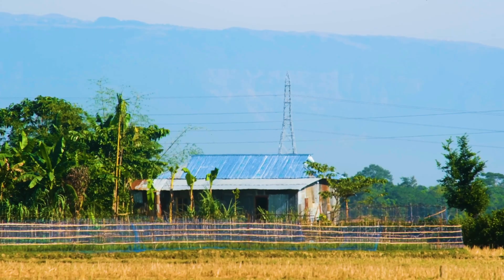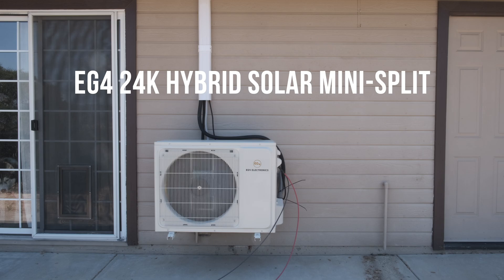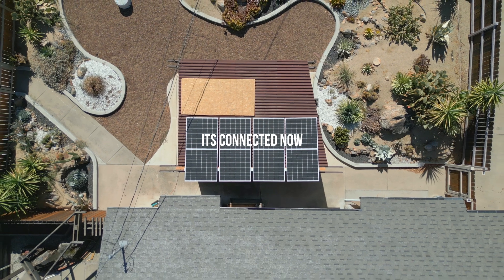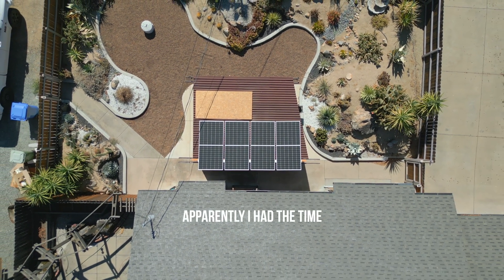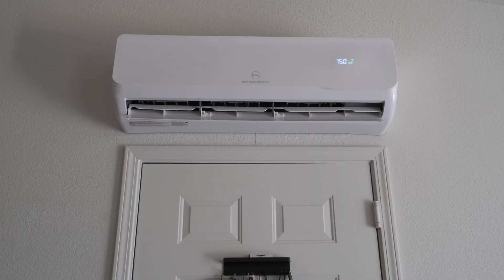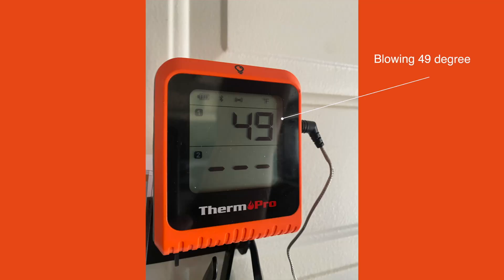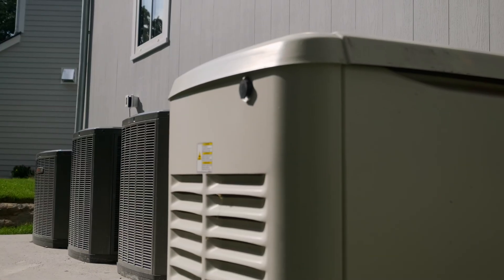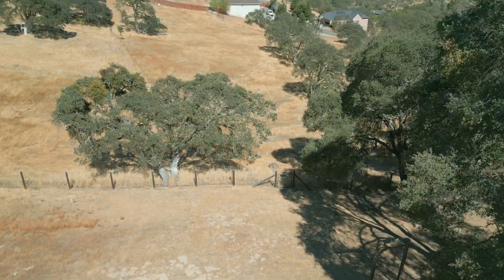How Much Power the EG4 24K Hybrid Mini Split used during a BRUTAL Summer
This video was filmed during the summer of 2024, right in the middle of a brutal heat wave. At the time, I didn’t have a channel to post it on—so it sat on my hard drive until now.

In this video, I take a real-world look at the EG4 24K Hybrid Solar Mini Split and how it performed during extreme temperatures.